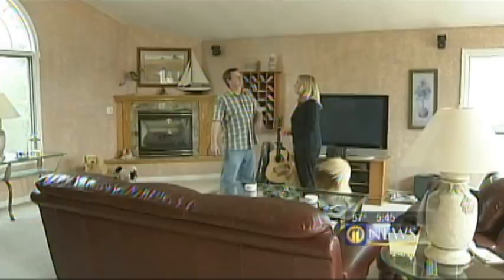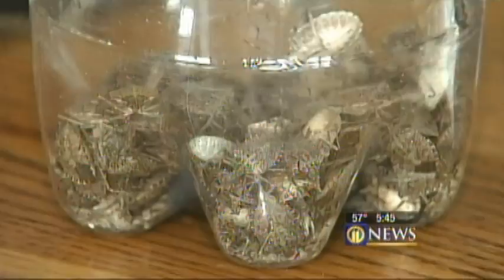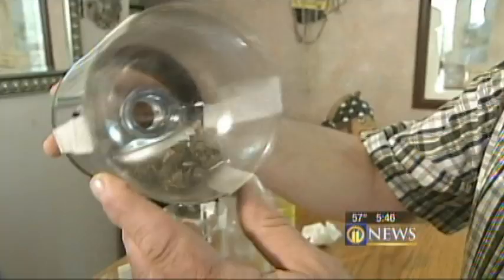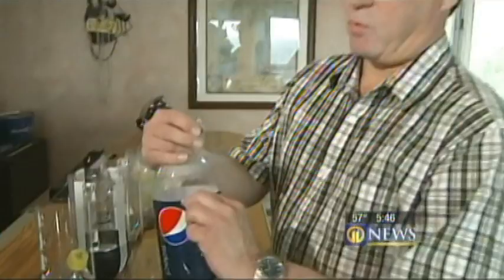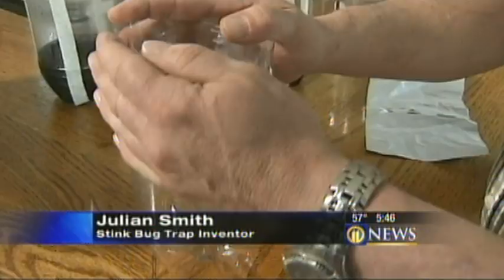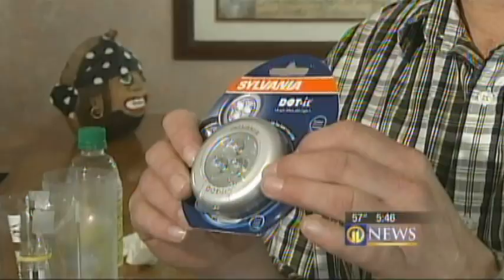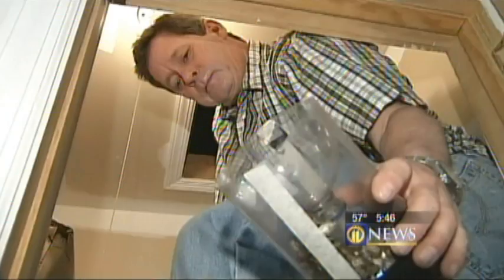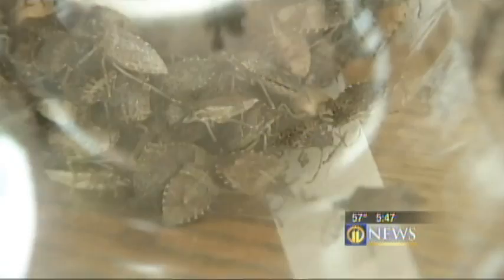BEST stink bug trap EVER news segment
This is the news segment in which our stink bug trap was featured back in May on WPXI channel 11.

Special Thanks to Robin Taylor of WPXI